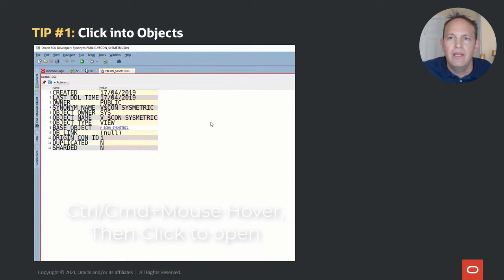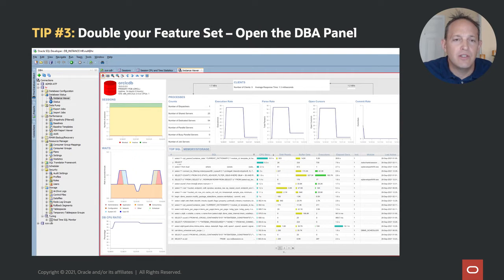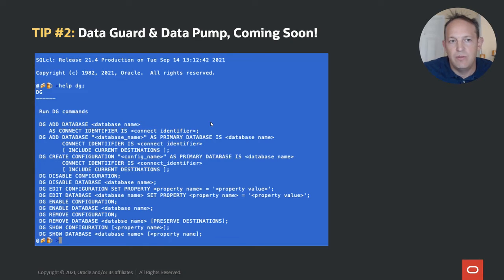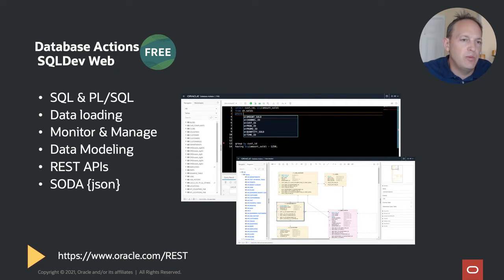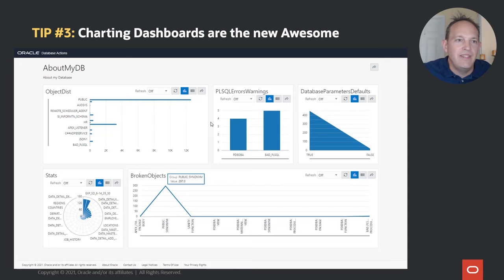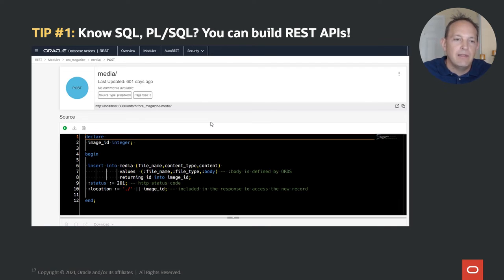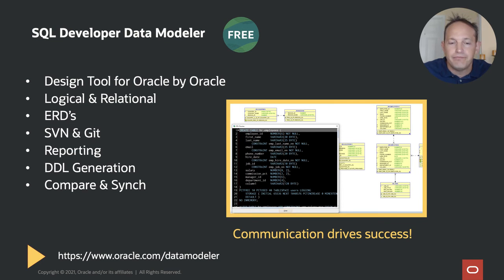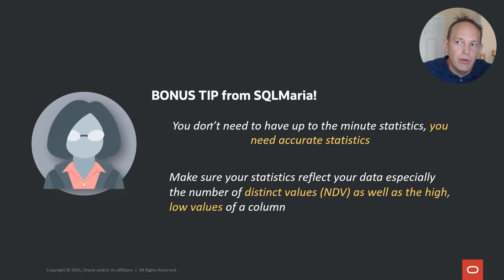Tips and tricks for SQL Developer and SQL Developer command line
In this session, you'll see how to save the most keystrokes and mouse-clicks while working with data, stored procedures, and your APIs. You're going to walk away ready to increase your productivity and have fun at the same time.